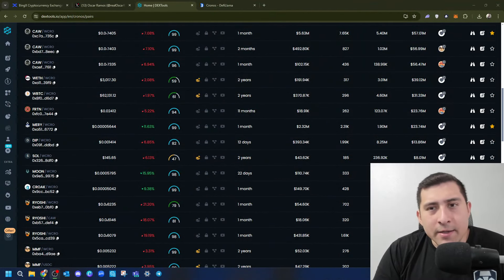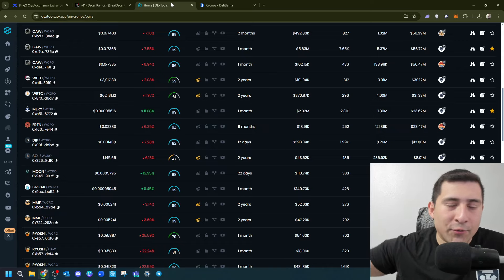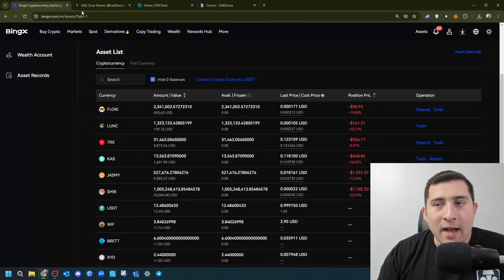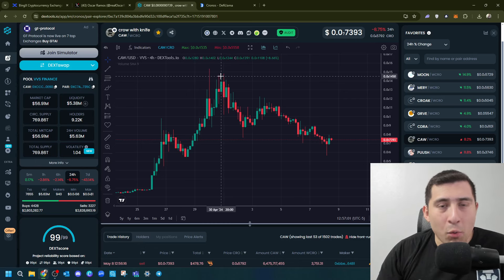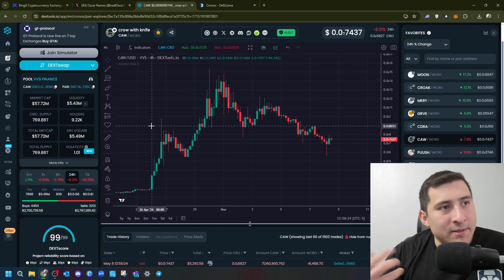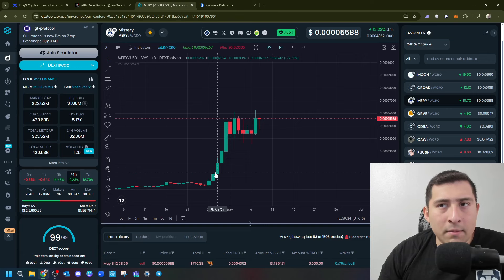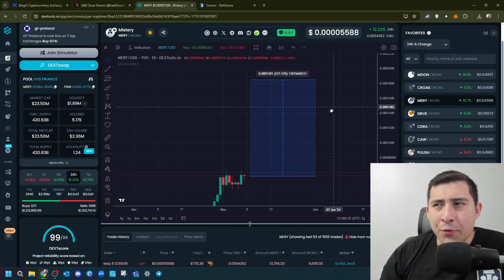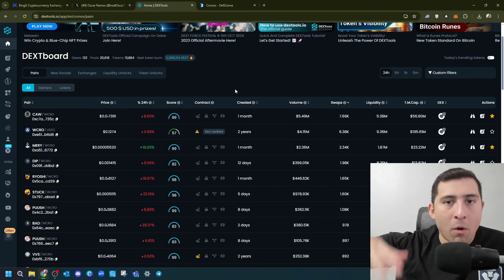CRONOS IS ABOUT TO EXPLODE - ARE YOU SEEING THIS!?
🚨I use this exchange a lot! Great Fees & Rewards. Sign up to claim up to $5000+ USDT on BingX